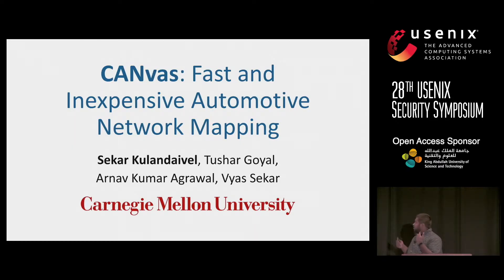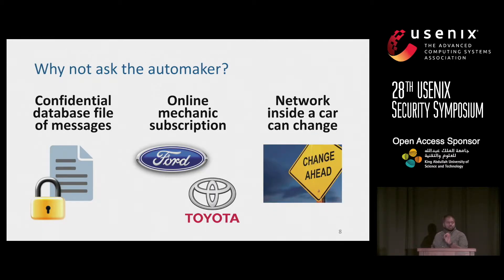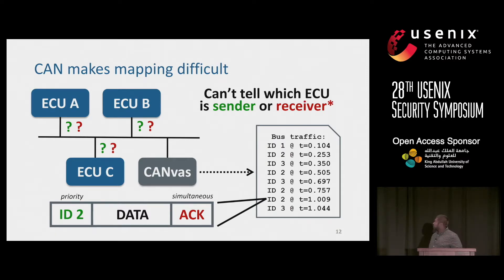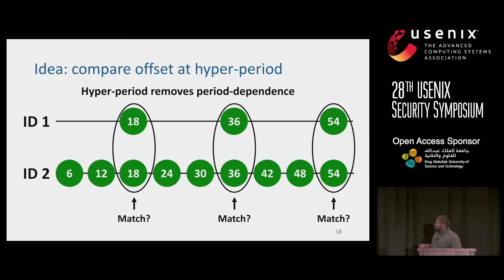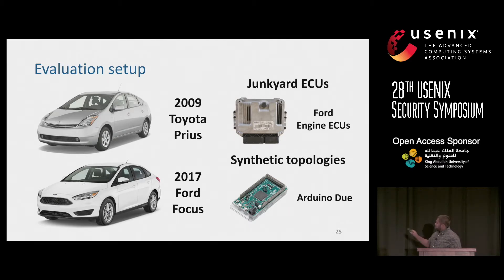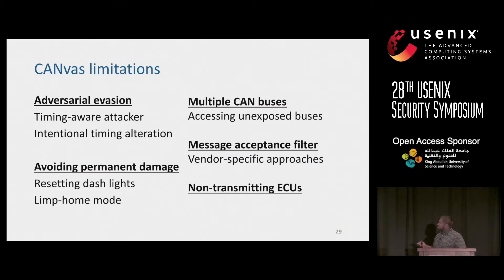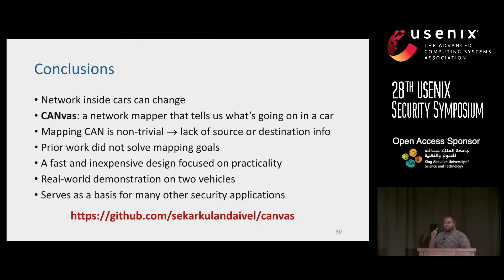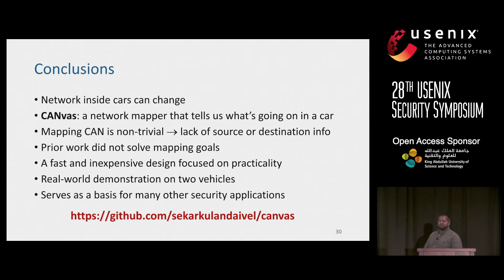USENIX Security '19 - CANvas: Fast and Inexpensive Automotive Network Mapping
CANvas: Fast and Inexpensive Automotive Network Mapping

Sekar Kulandaivel, Carnegie Mellon University

Modern vehicles contain tens of Electronic Control Units (ECUs), several of which communicate over the Controller Area Network (CAN) protocol. As such, in-vehicle networks have become a prime target for automotive network attacks. To understand the security of these networks, we argue that we need tools analogous to network mappers for traditional networks that provide an in-depth understanding of a network's structure. To this end, our goal is to develop an automotive network mapping tool that assists in identifying a vehicle's ECUs and their communication with each other. A significant challenge in designing this tool is the broadcast nature of the CAN protocol, as network messages contain no information about their sender or recipients. To address this challenge, we design and implement CANvas, an automotive network mapper that identifies transmitting ECUs with a pairwise clock offset tracking algorithm and identifies receiving ECUs with a forced ECU isolation technique. CANvas generates network maps in under an hour that identify a previously unknown ECU in a 2009 Toyota Prius and identify lenient message filters in a 2017 Ford Focus.